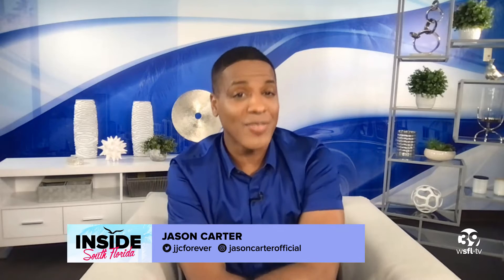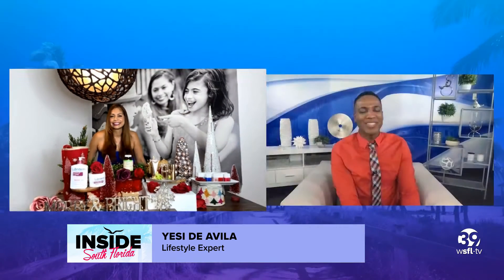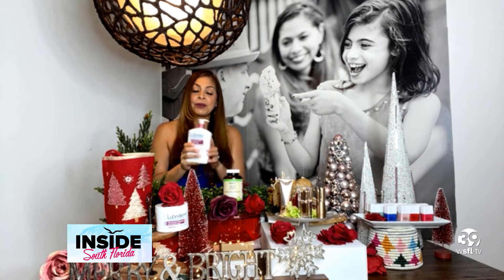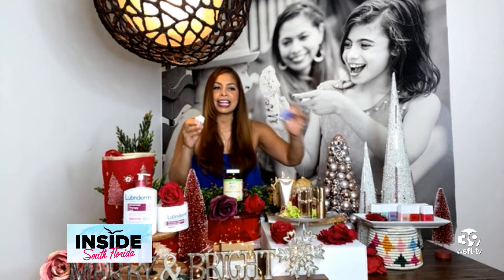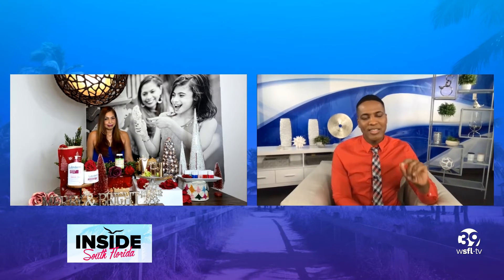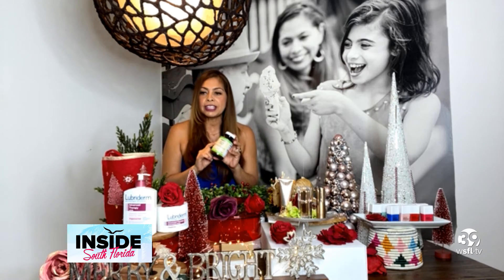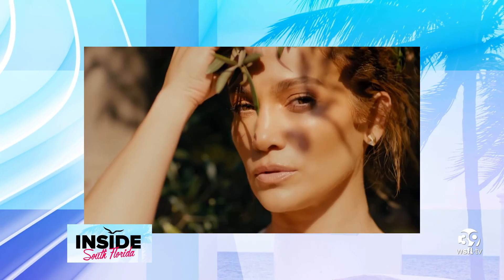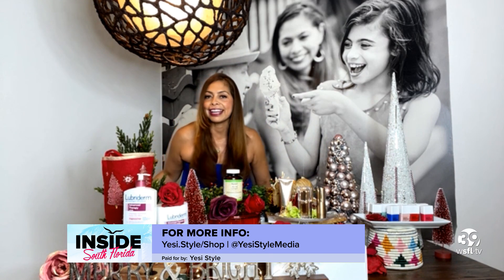Holiday Gifts Miami Segment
Holiday Gifts of Beauty HolidayStockingstuffers holidaygifts YesiStyle holidaygifting Beautyinsideout @nailsinc @Sallybeauty @jlobeauty lubriderm @lubriderm @vitacost